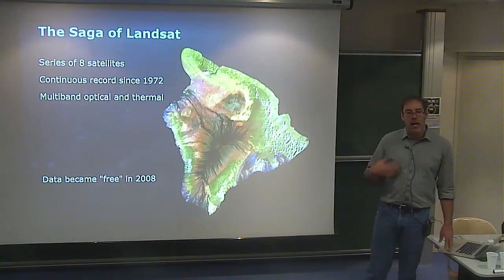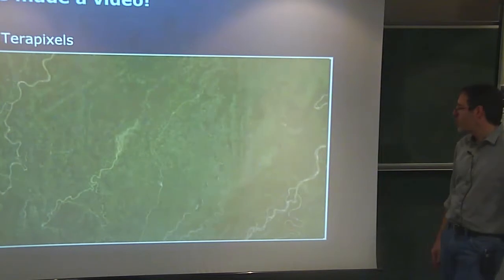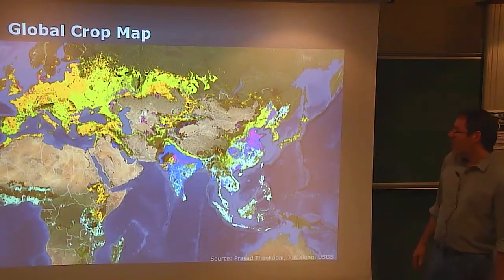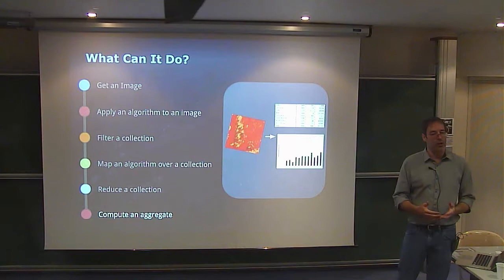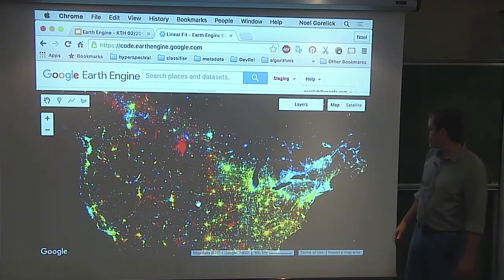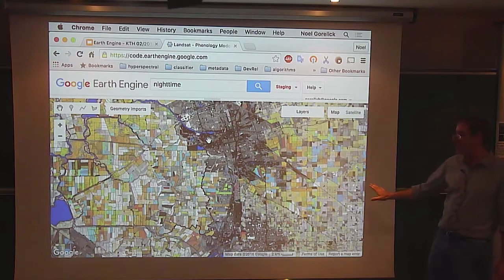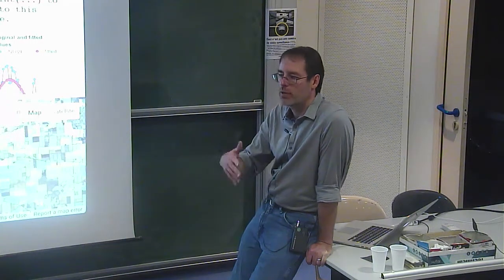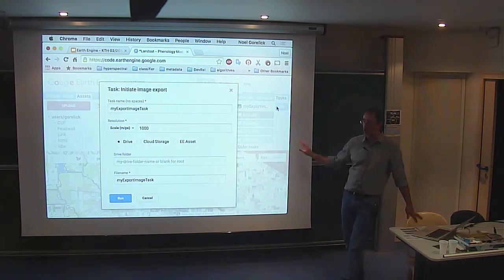2016 LISTIC : planetary scale analysis with Google Earth Engine | Noel Gorelick GOOGLE (En)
As part of the LISTIC seminars, Noel Gorelick, one of the founders of the Google Earth engine, presented it at a LISTIC seminar and illustrated how it can provide unparalleled support in the greatest challenges facing humanity such as deforestation, disease, natural disasters and drought.